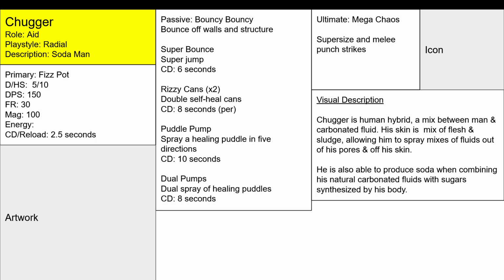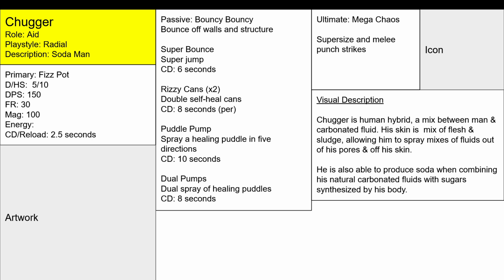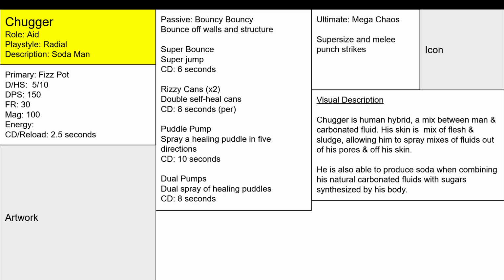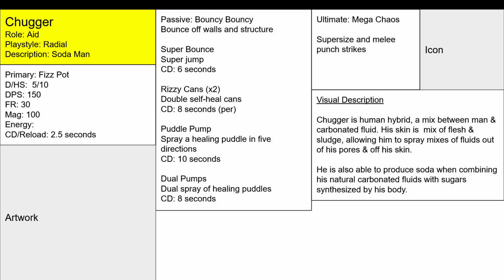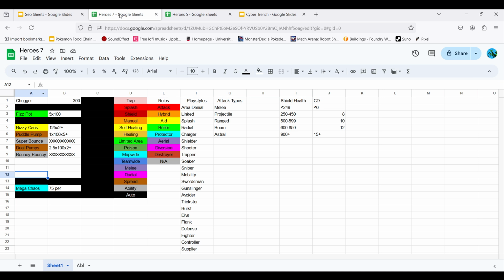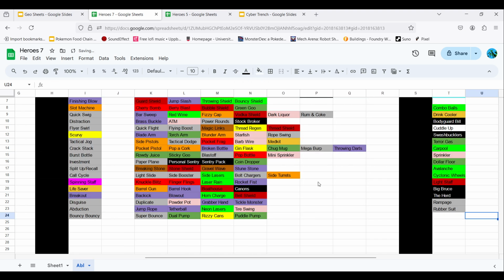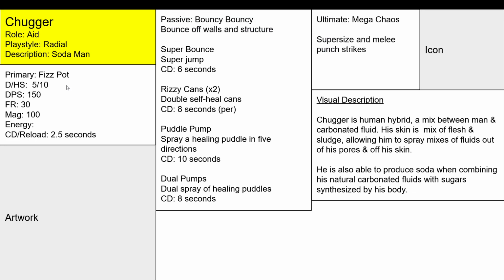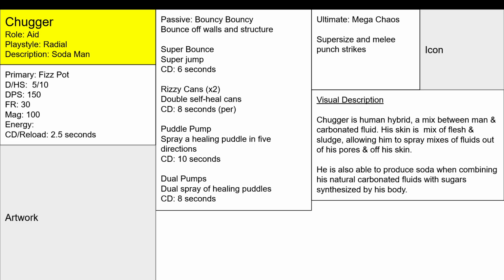How to Make Hero Concepts #23: Creativity I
In this video, I talk about how brainstorming is important, using your imagination & inner creativity to create ideas & images in your mind about what heroes you wanna present in your game.